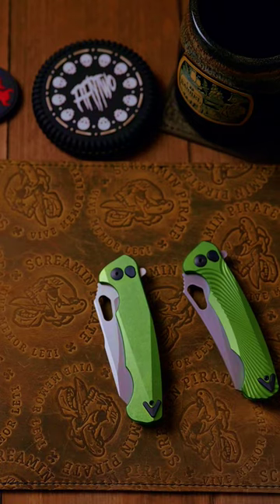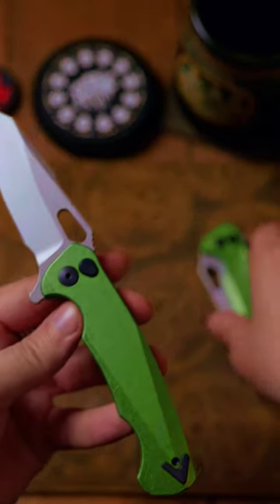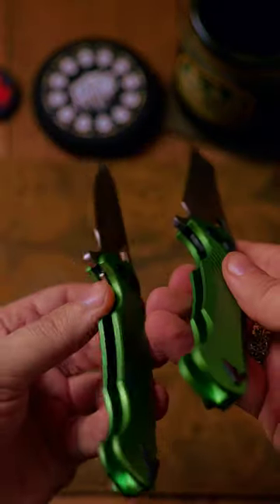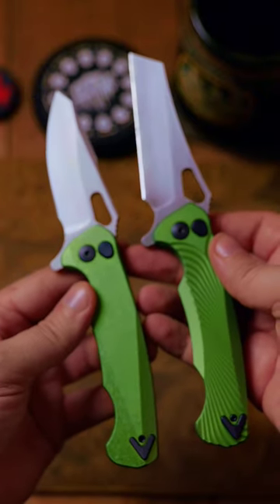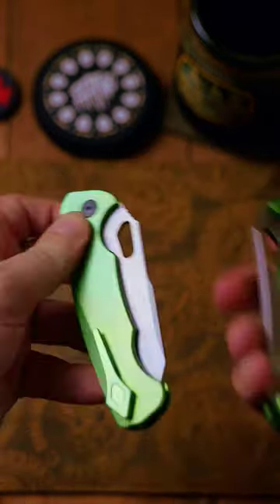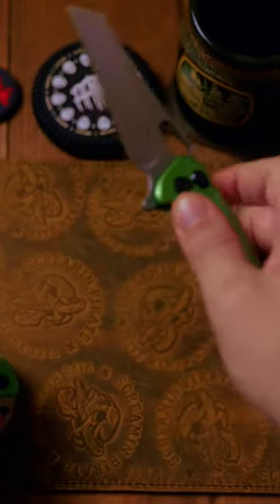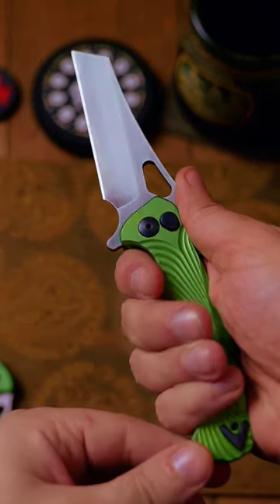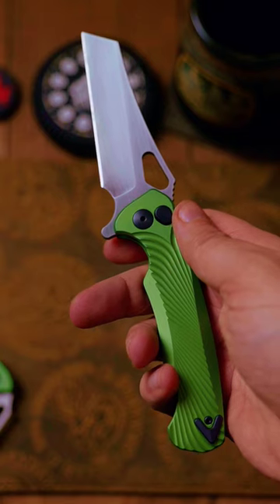American made & badass. The updated Ridgeback from Dead Reckon Knives